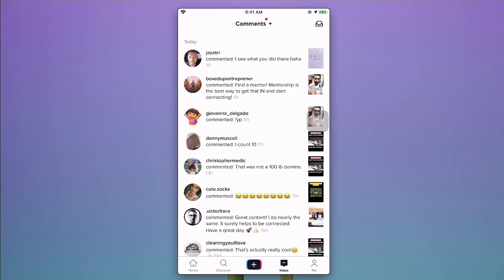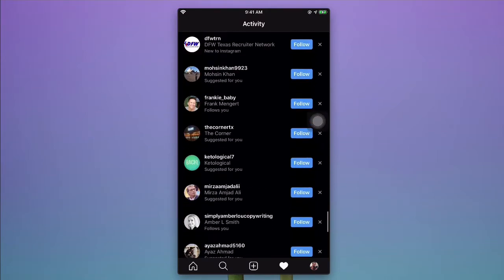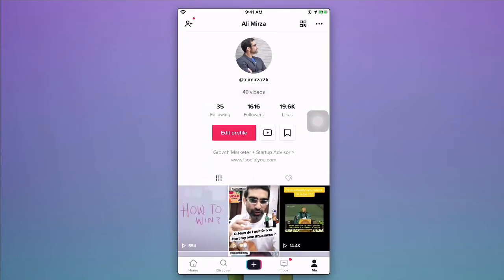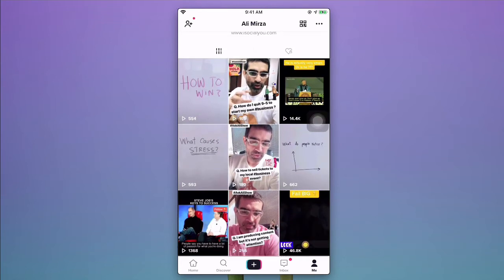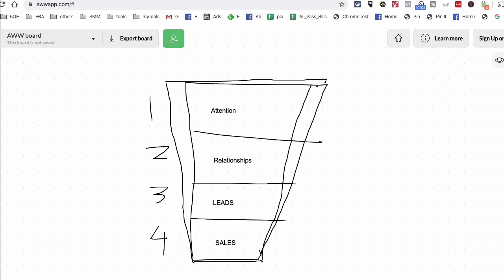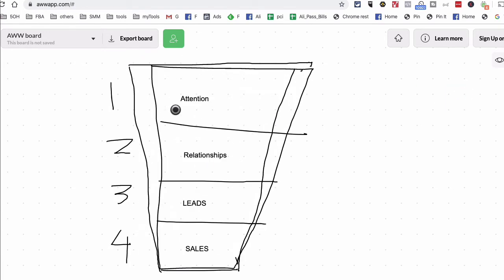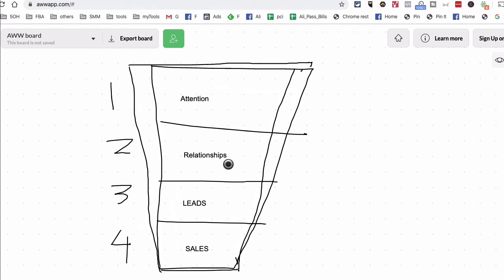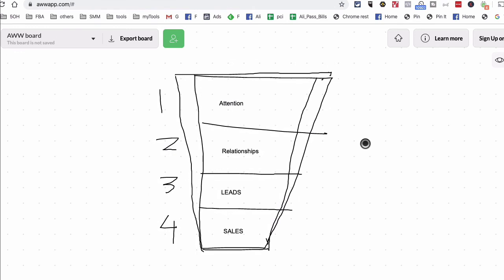TikTok For Business: Content Lifetime On Instagram VS TikTok